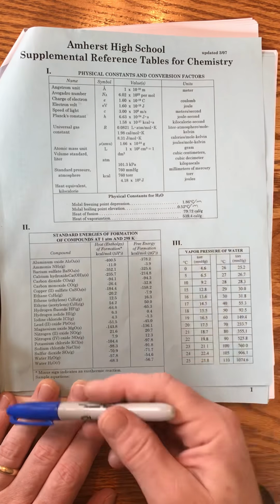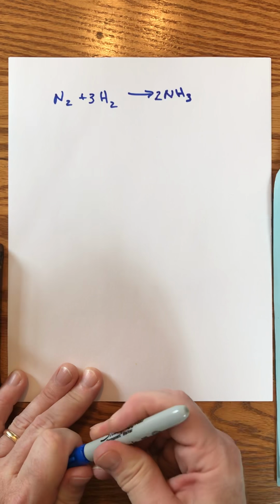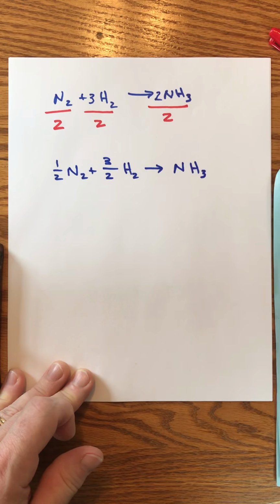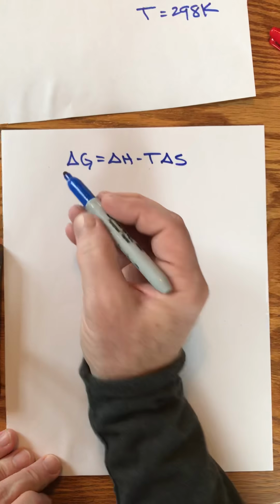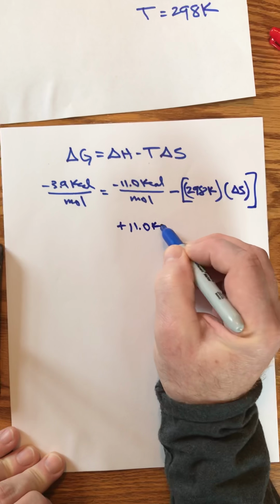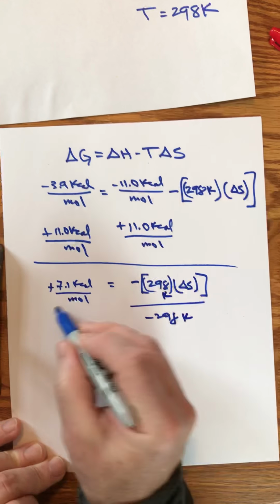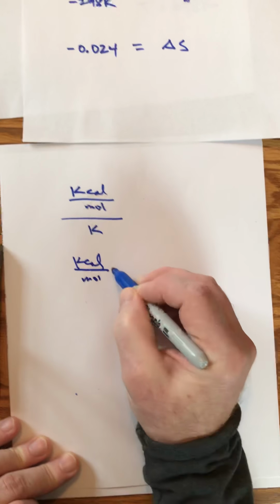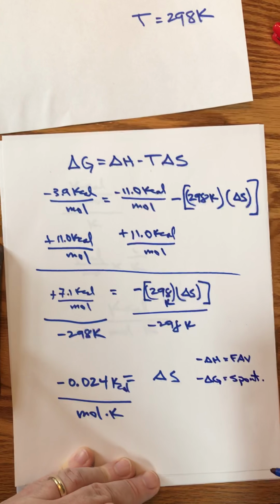TKE WS4 (Skip Hess's Law)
Delta S math and 20 MC q's